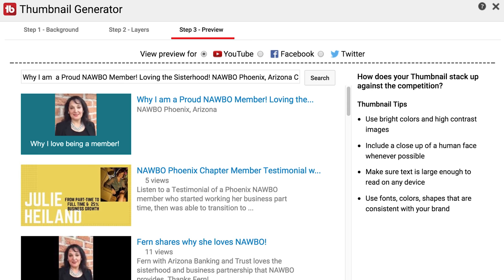How To Understand The TubeBuddy Thumbnail Review Update -4K Financial Potion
I love Tubebuddy's Thumbnail creation process, especially the new review section. In this video you'll learn how to better understand the TubeBuddy Thumbnail Review Process in 4k!

A while ago Tubebuddy made an update with their thumbnail creation process that has gotten some people confused. Now the last step when you’re choosing a thumbnail through Tubebuddy is a comparison preview slash review. What it’s doing is showing how your thumbnail compares with that or similar title of others. So what that means is you want to make sure to already update your title, so you can see how your thumbnail compares with the title you’re actually going to be using versus the one that is defaulted when you upload the file.  Make sure your thumbnail pops, has good contrast and looks like the one you would want to click on from the bunch. Remember, having an engaging thumbnail is one of the main reasons viewers click on a video! Spend some time to optimize this weekend, review our 9 step series if you need a refresher on all the optimization steps. We have great perks offered on our Patreon page to help you reach you video marketing goals and please leave any video marketing questions you may have in the comments below.